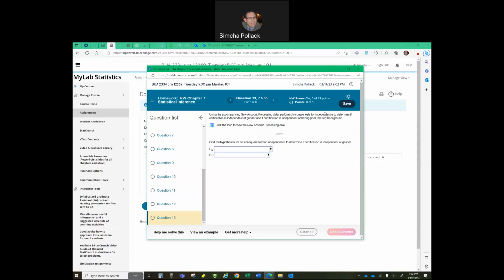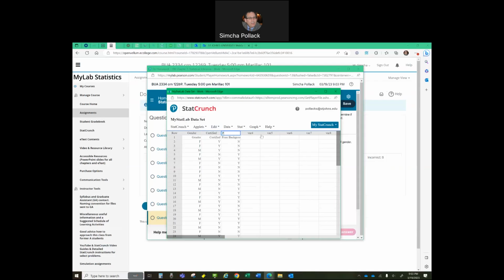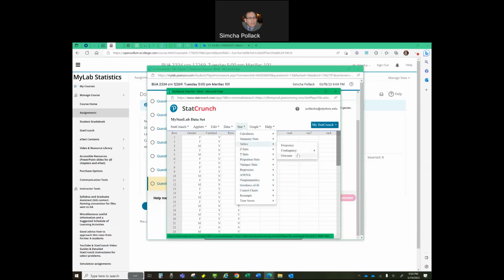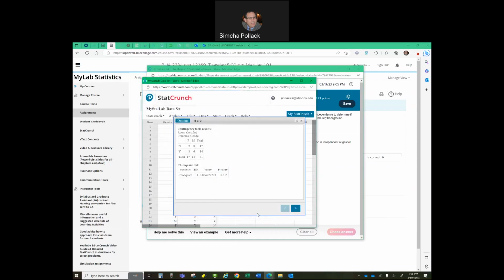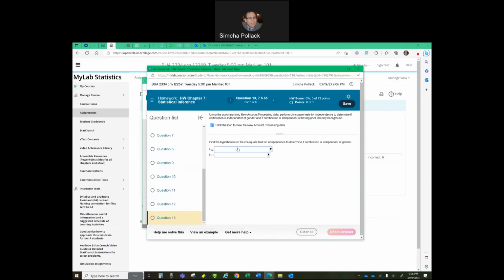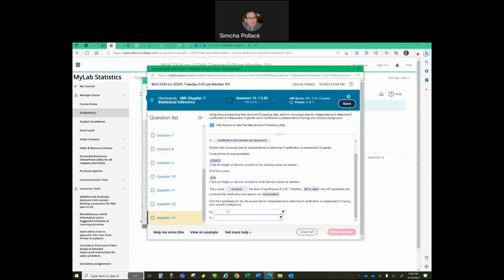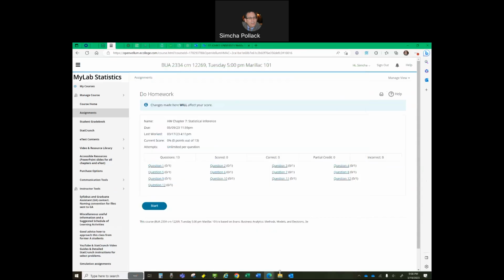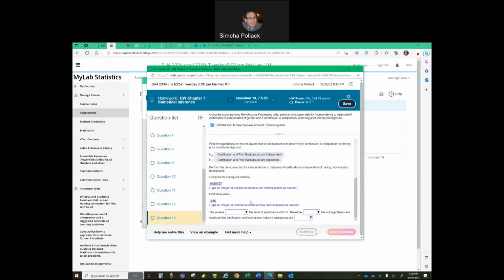Evans 3rd Ed Chapter 07, Example 13- 20230320 0101 1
Chi-square tests of Proportions/Percentages/Categories